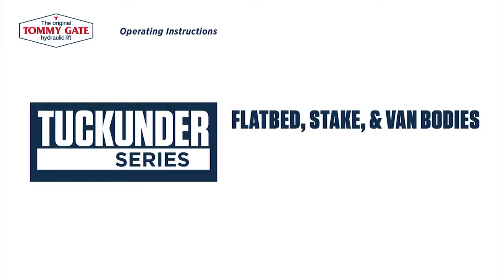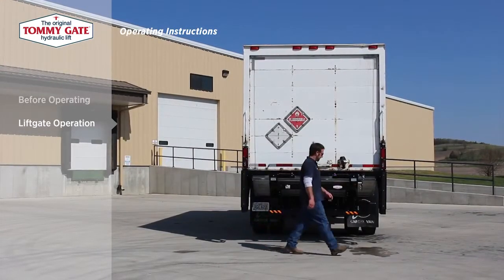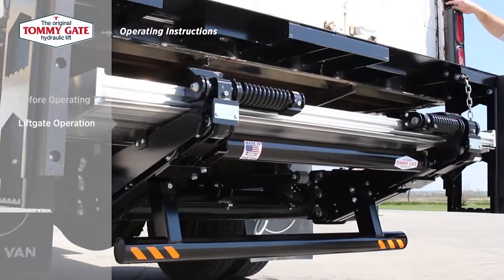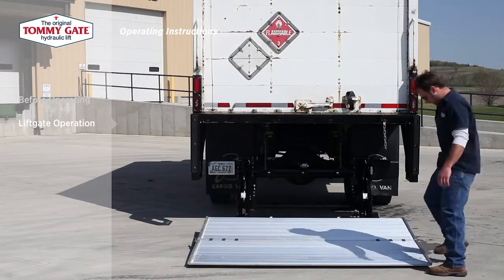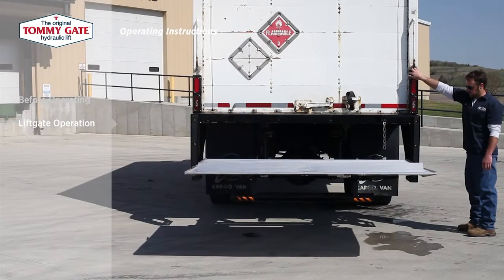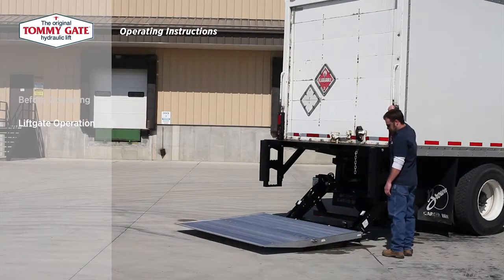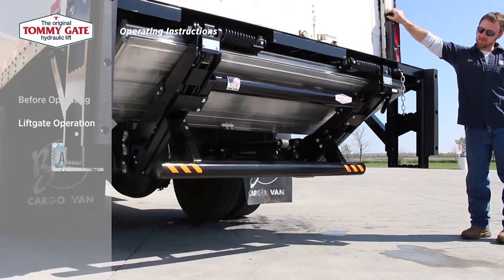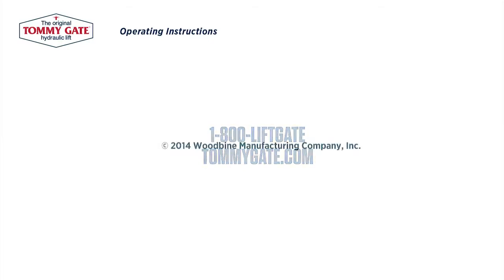Tommy Gate Tuckunder Series TKT Models Operation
Operation Video for the Tommy Gate Tuckunder Series, TKT Models.